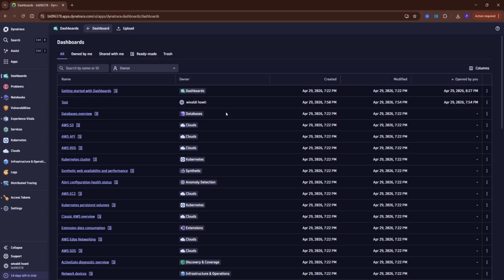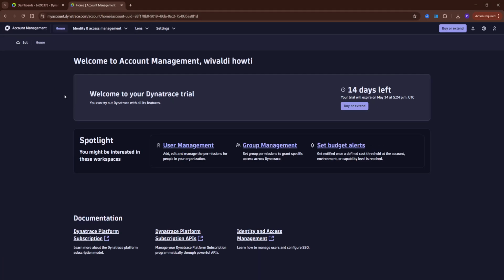How To CANCEL SUBSCRIPTION In Dynatrace (QUICK & EASY) 2026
In this video, I'll show you how to cancel your subscription in dynatrace. This is a full guide on how to successfully terminate your dynatrace subscription to avoid any further charges in 2026. In case you've been trying to figure out how to end your dynatrace subscription, this is the video you need to see!